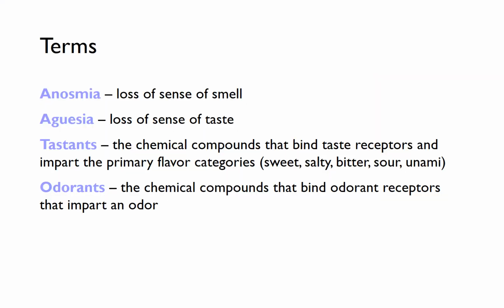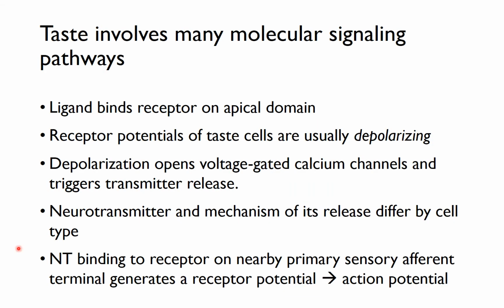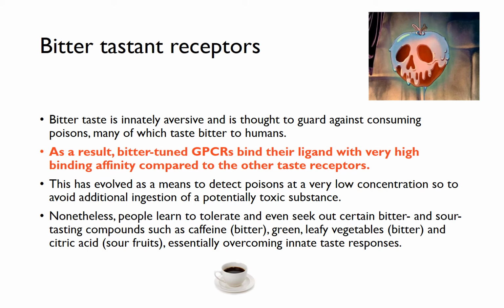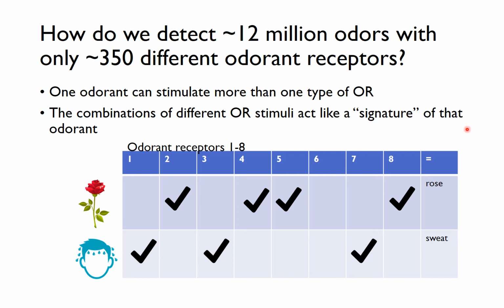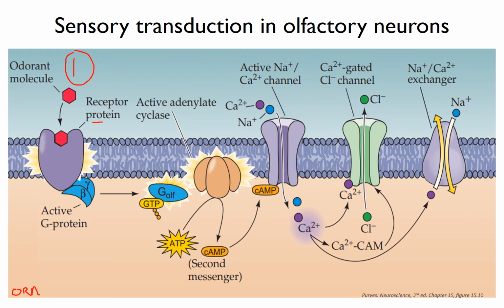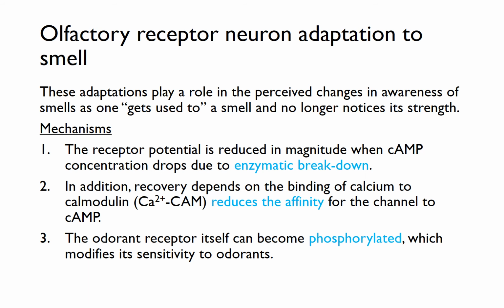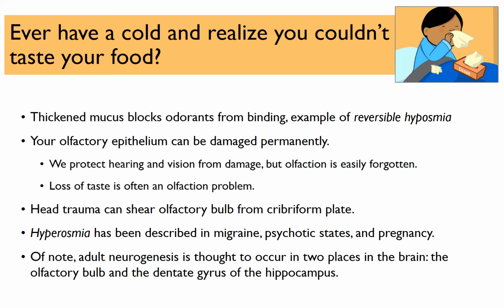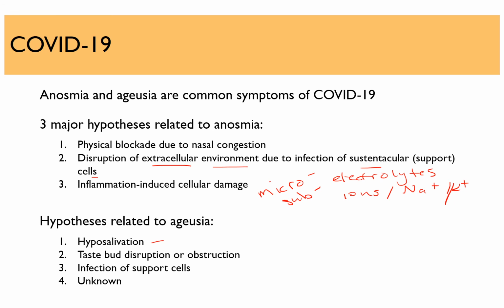LO10 Special Senses physiology LECT 2021 Pierce